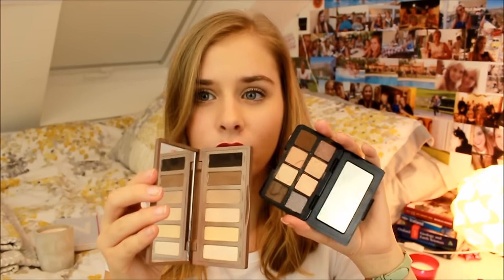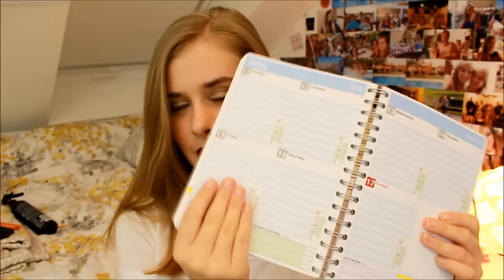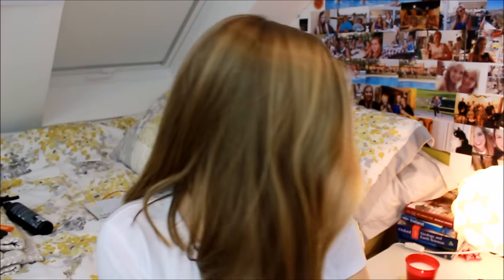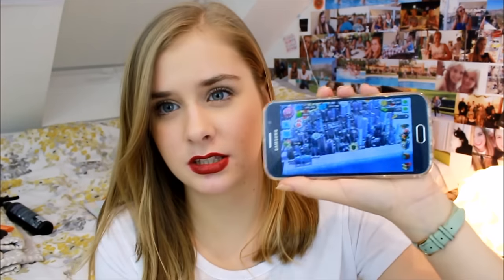BEST OF 2015! (Very long video!)